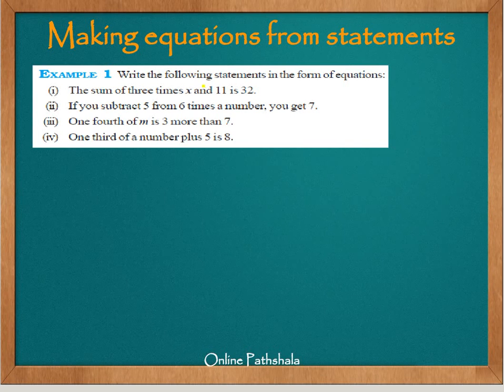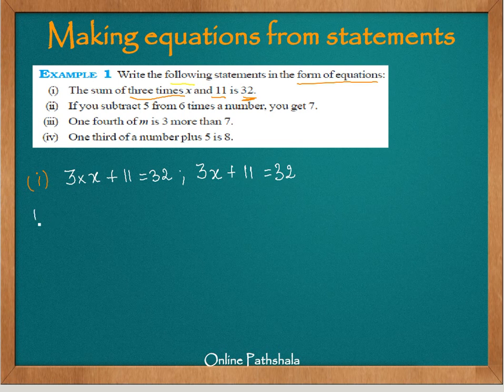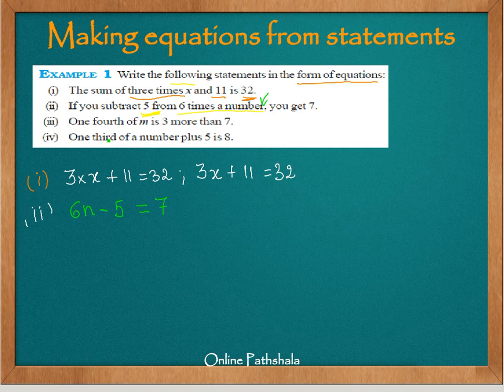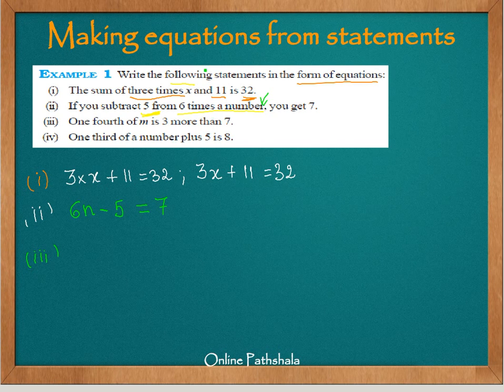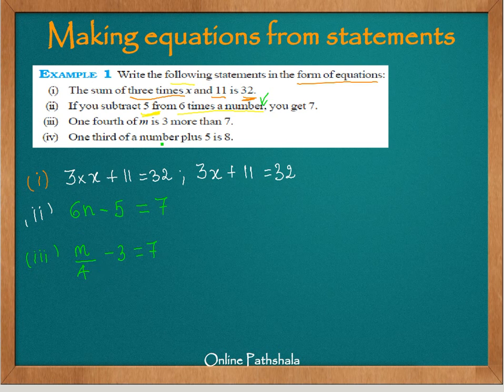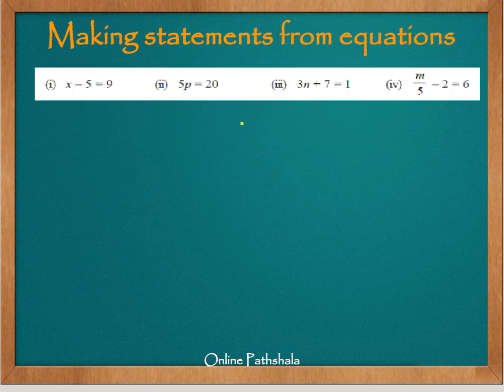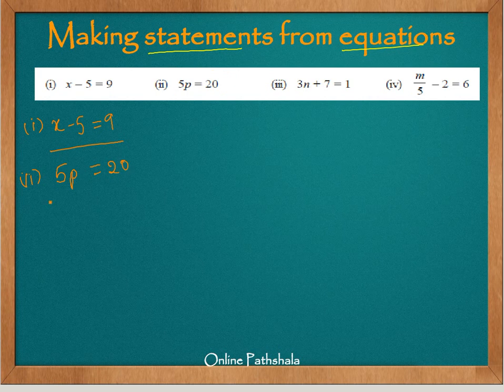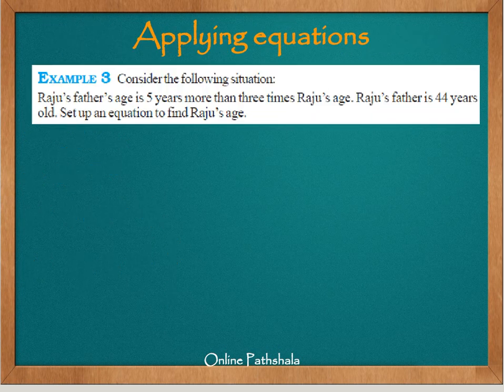Ch04_03 Solved Problems on Algebra CBSE MATHS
We solve the following problems related to algebra in this video:
1. Forming algebraic equations from given statements